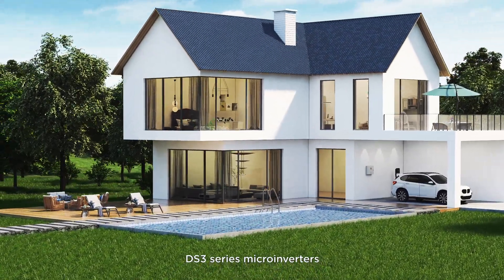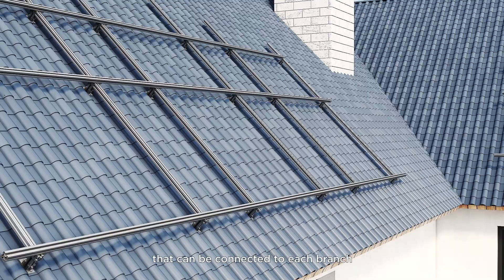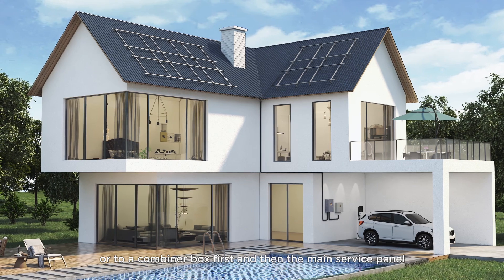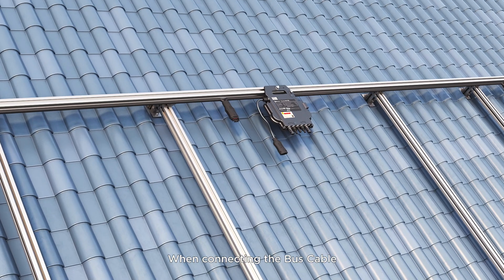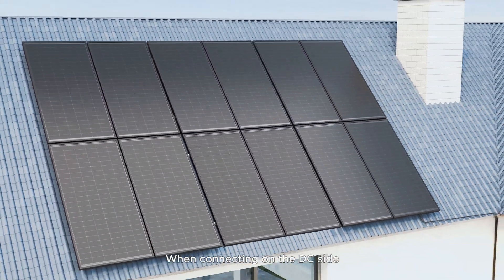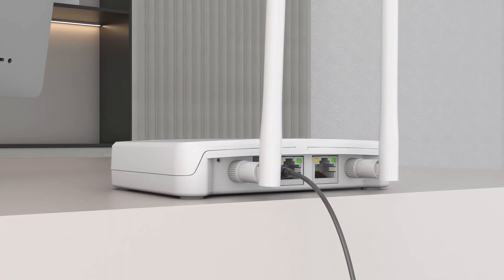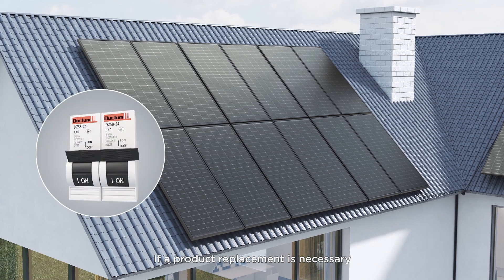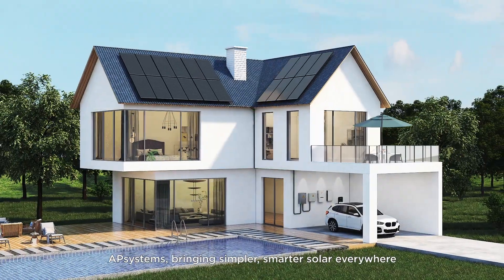APsystems DS3 Microinverter series – Installation video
This video provides a brief overview of the installation and commissioning processes of the DS3 serie, APsystems’ 3rd generation of dual-module microinverters.